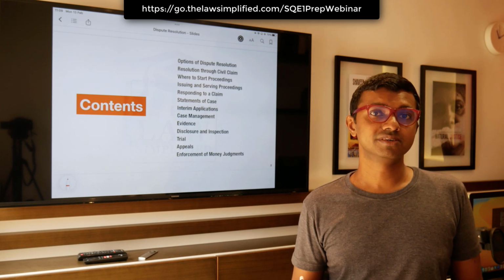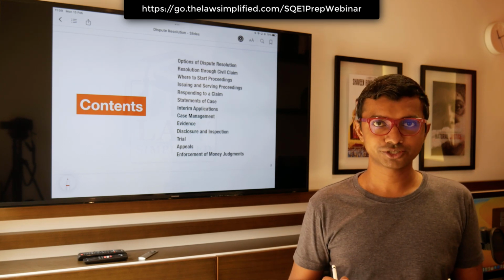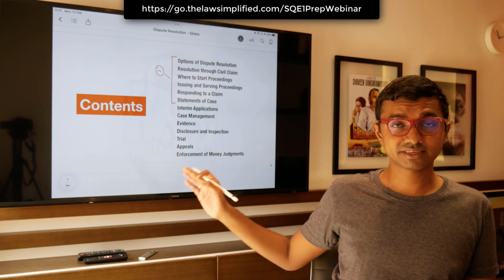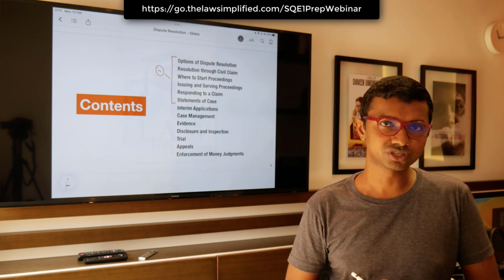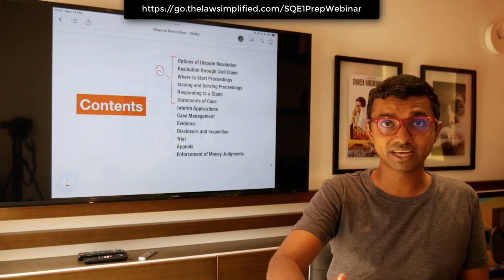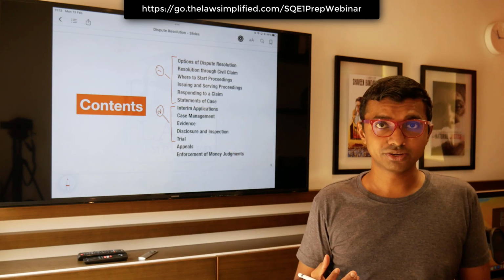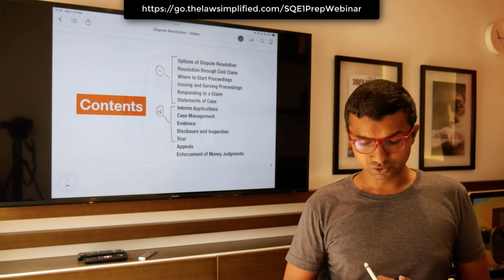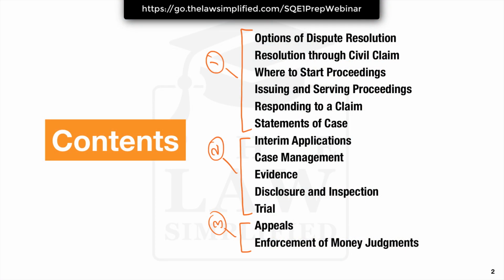🔴 SQE1 Prep Dispute Resolution | Insight Session